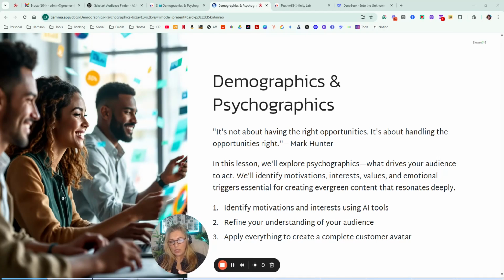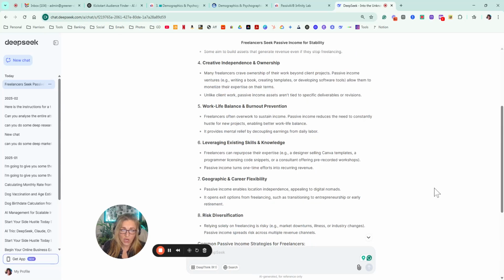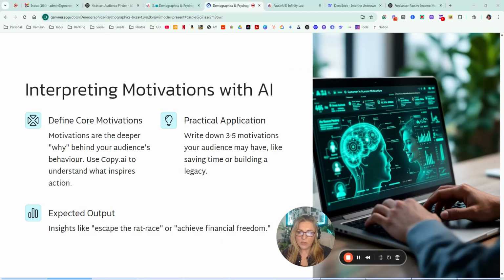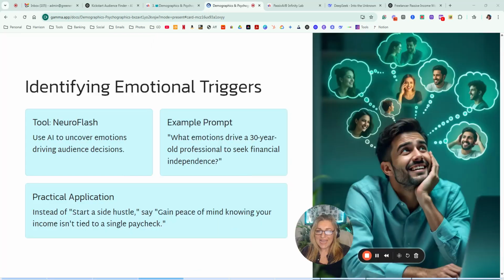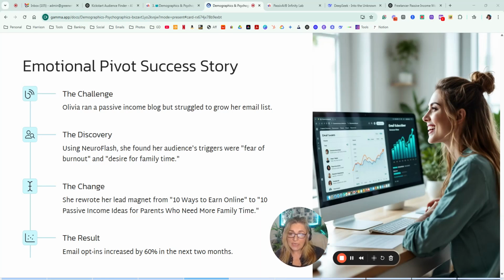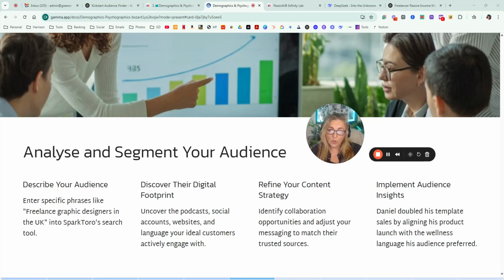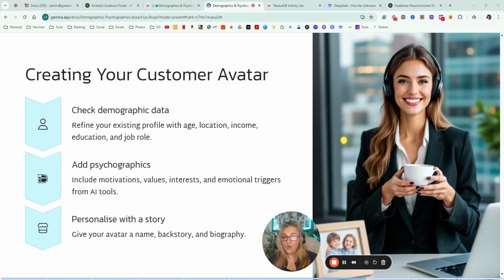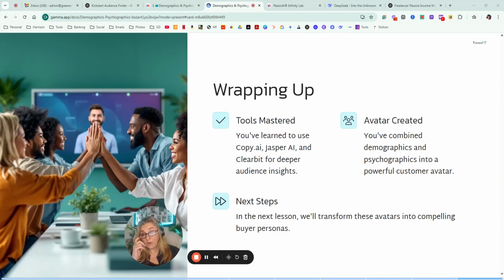Motivation, Emotion, Trust Signals & Buyer Intent? What Makes Customers Buy What You're Selling?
AI psychographics helps you understand what makes your audience pay attention, trust your message and take action.

In Lesson 3 of Kickstart Audience Finder™, you’ll learn how to combine demographics, behaviour data and customer psychology to build a sharper customer avatar using AI tools like ChatGPT, Deepseek, Jasper AI, NeuroFlash, SparkToro and Clearbit.

This lesson covers:

AI psychographics
customer psychology
buyer motivation
emotional triggers
customer avatars
buyer personas
audience segmentation
AI audience research
SparkToro audience insights
Clearbit enriched data
AI marketing strategy
content that connects
evergreen funnel messaging
digital product positioning
lead magnet ideas
customer journey insight
marketing psychology
conversion optimisation
audience language research
trust-based content strategy

You’ll learn how to:

identify what drives your audience to act
uncover motivations, values, interests and buying triggers
use AI prompts to reveal deeper audience insight
find where your audience already spends time online
use SparkToro to spot trusted voices, podcasts, blogs and phrases
build a complete customer avatar from demographic and psychographic data
create content, lead magnets and offers that feel instantly relevant
sharpen your emails, landing pages, funnels and digital products

Featured tools:

ChatGPT
Deepseek
Jasper AI
NeuroFlash
SparkToro
Clearbit
Google Analytics

Perfect for:

creators
course creators
digital product sellers
AI entrepreneurs
online business owners
funnel builders
coaches
consultants
evergreen business builders
content marketers

💎 Value Tip:
Demographics tell you who they are. Psychographics tell you what makes them move. That’s where the better headlines, stronger offers and “how did you know I needed this?” moments live.